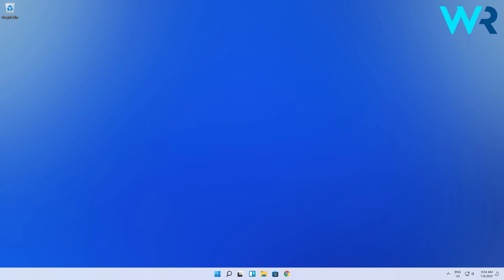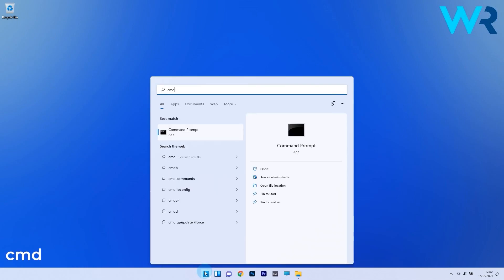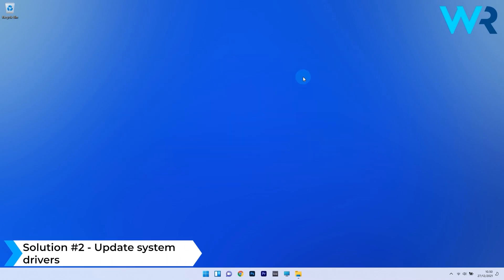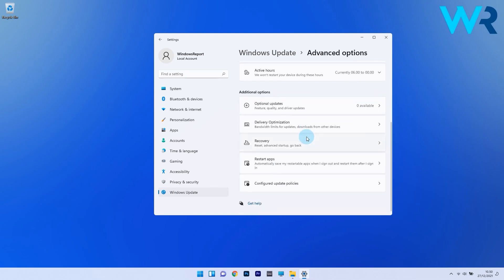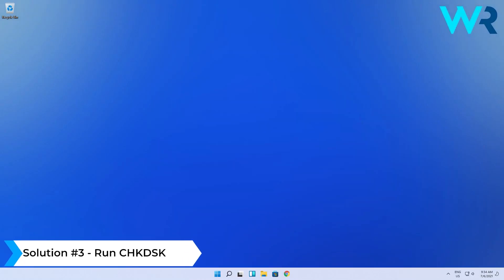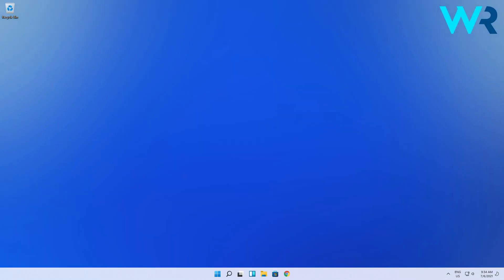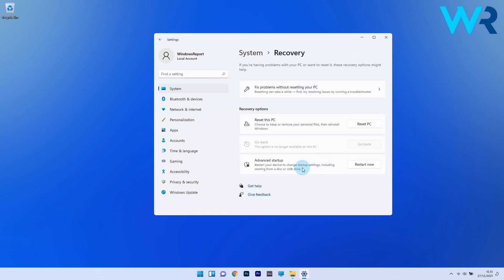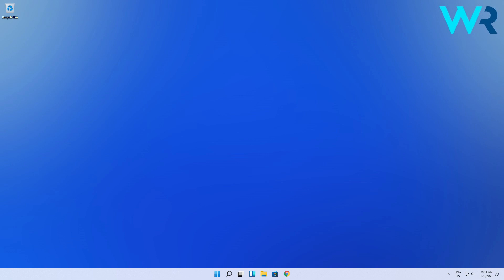How to fix the 0xc00000e9 error code in Windows 11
| ⚙️Try Fortect to fix and optimize your PC like a Pro

0:00 - Intro
0:15 - Perform a quick SFC scan
0:38 - Update system drivers
1:09 - Run CHKDSK
1:29 - Initiate Startup Repair